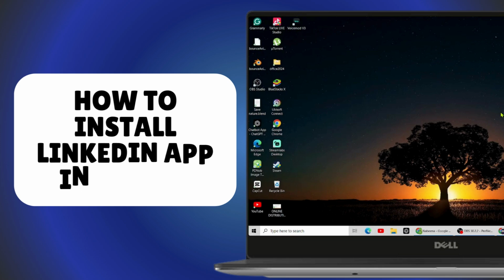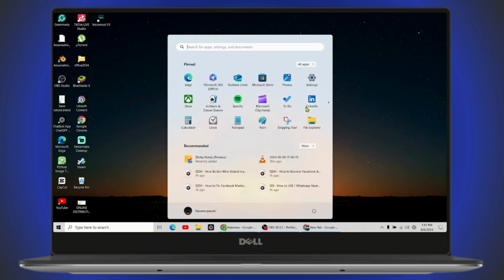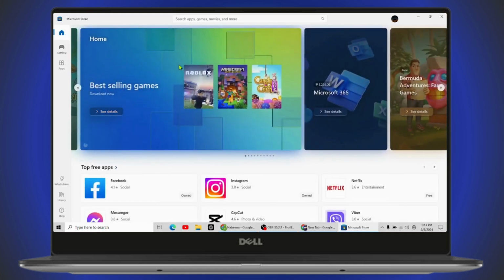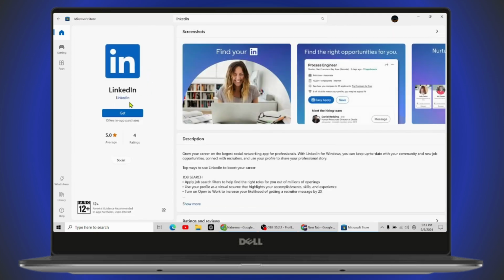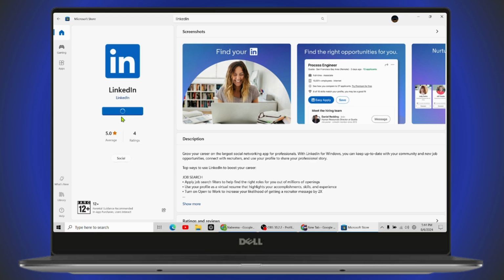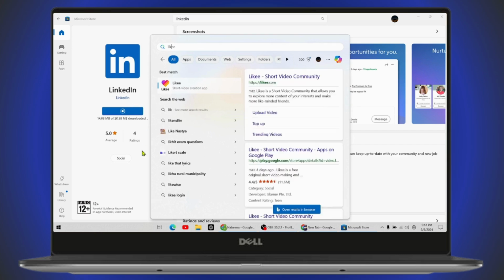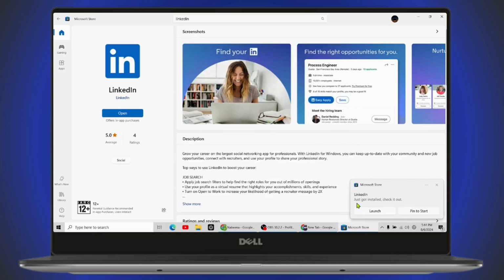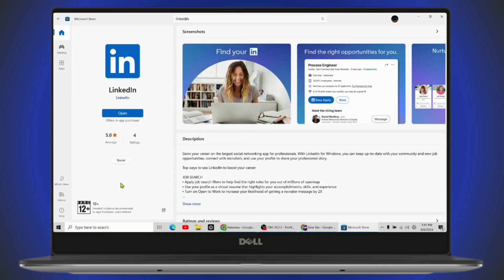How To Install Linkedin App In Laptop | Download Linkedin On PC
Welcome to our guide on installing the LinkedIn app on your laptop! In this video, we'll walk you through the steps to get the LinkedIn app up and running on your Windows or macOS laptop. Follow along to enhance your professional networking experience directly from your desktop.

0:00 - Introduction
0:12 - Downloading LinkedIn from the Microsoft Store or Mac App Store
0:24 - Installing the LinkedIn App
0:36 - Logging In and Setting Up
0:48 - Navigating the LinkedIn App on Your Laptop
0:58 - Conclusion